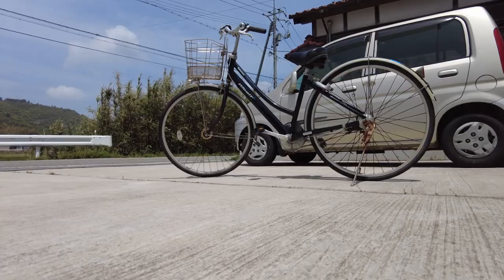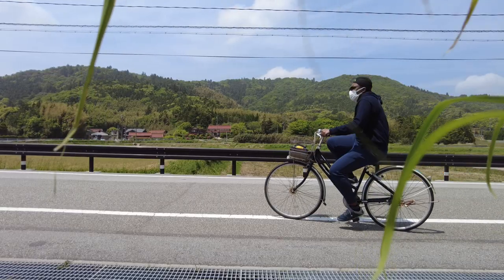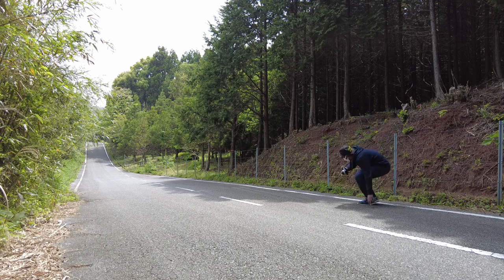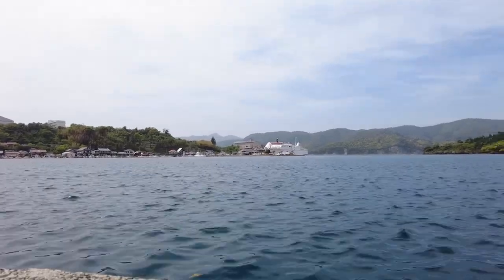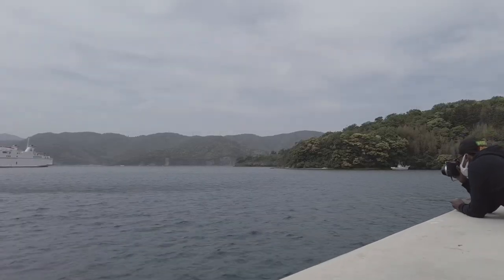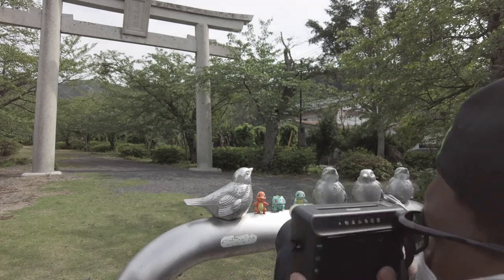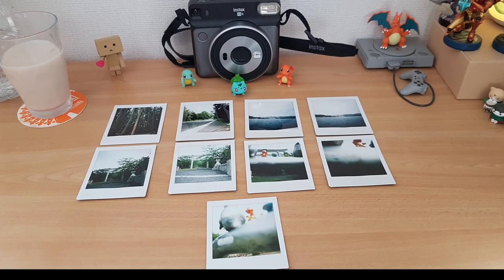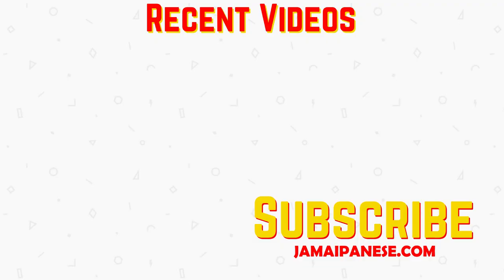Taking the Fujifilm Instax SQ6 out for some landscape photos - check out the example shots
As promised I took the Fujifilm Instax SQ6 out for some landscape photos - check out the example shots and an unfortunate problem I have with the instant film camera so far.

🌲 trees shot - 00:33
🛣️ roadway shot - 00:53
⛴️ at the port - 01:27
⛩️ shrine time - 01:55
😂 Pokeball go! - 02:17
📷 9 shots rated 02:42

Videos about life in Japan, traveling, learning Japanese, gaming, and more.